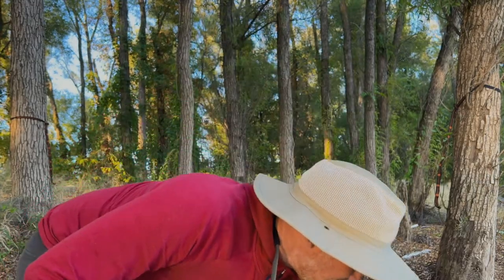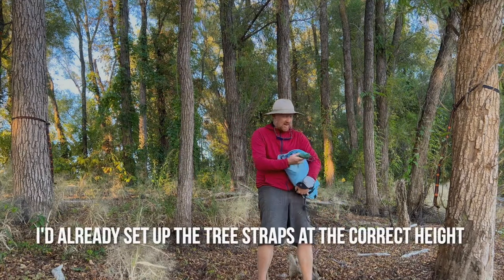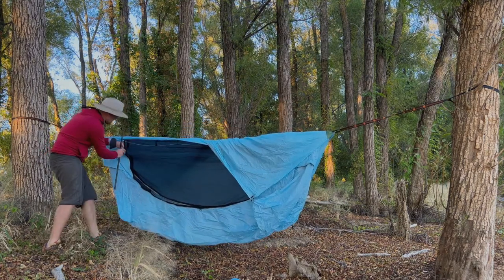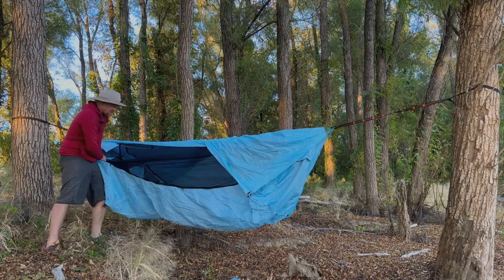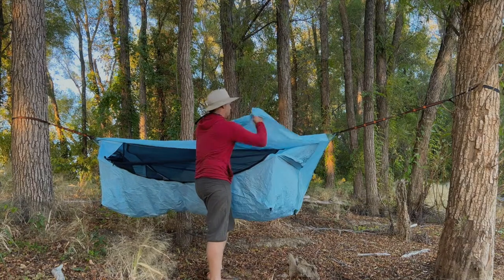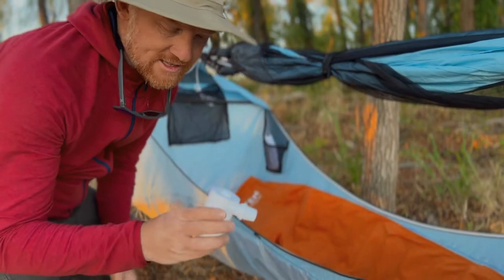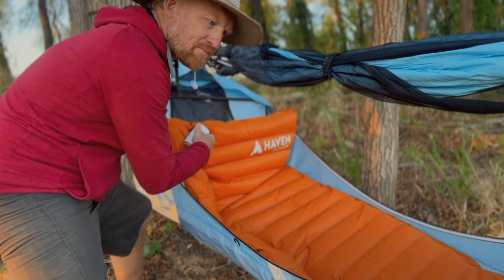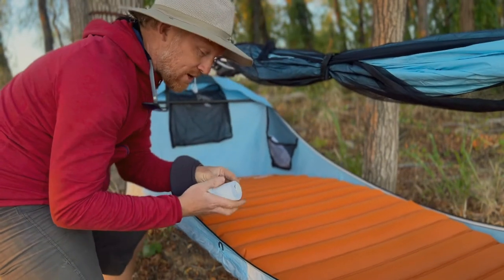How (I) set up a Haven Tent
I like hammocks, a lot. And the Haven Tent is a very nice way to spend a night.

Here's a mailing list for news about the Haven Tents launch in the UK, Spring 2024